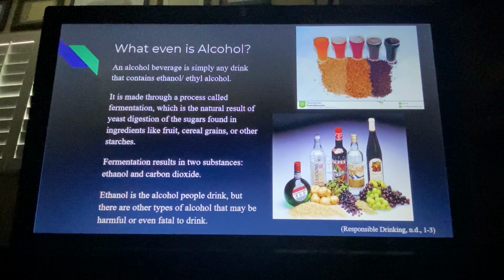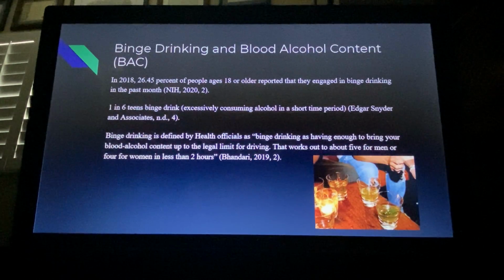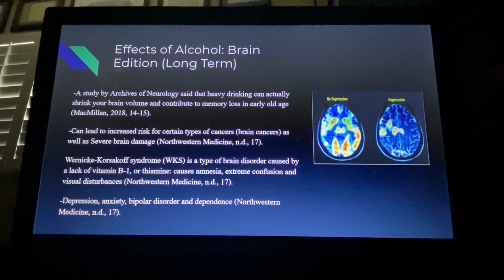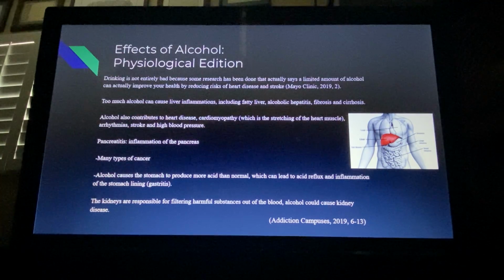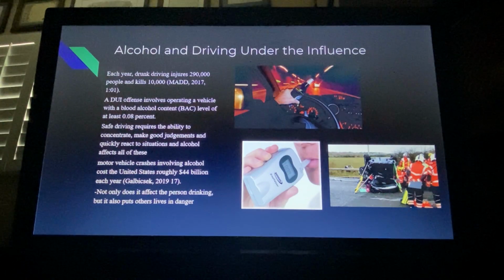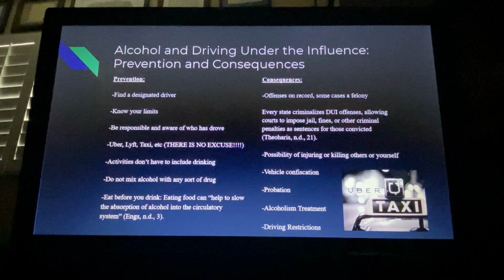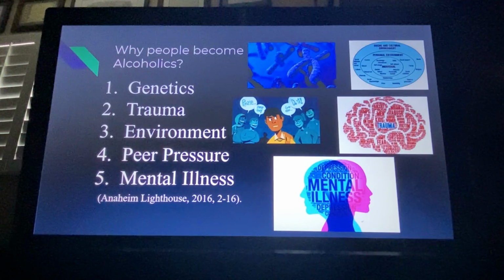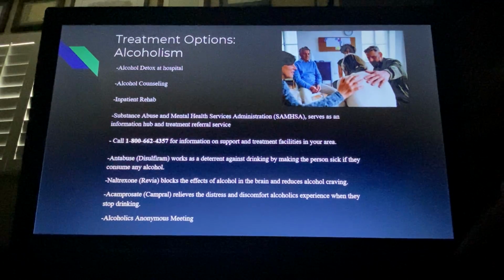Assignment #2 ALCOHOL Randalyn Hunter